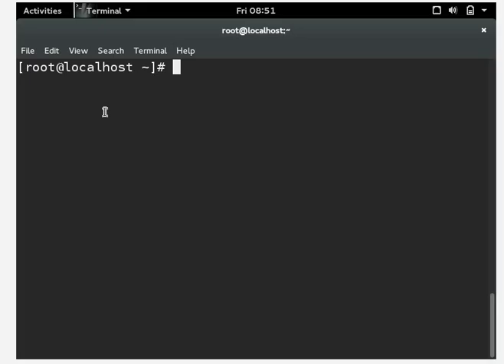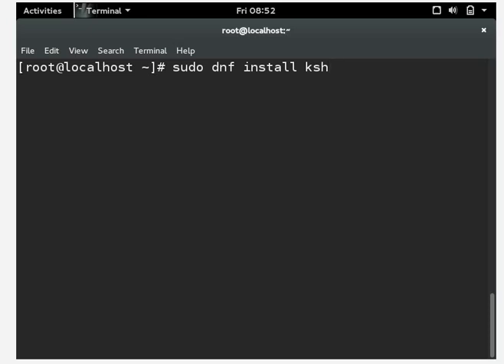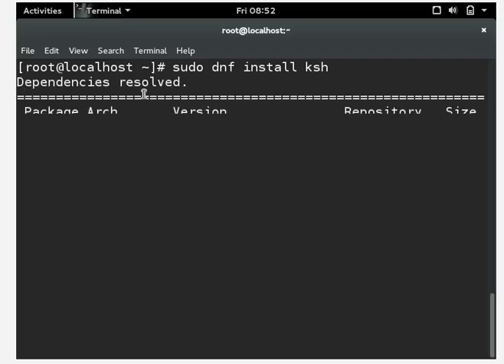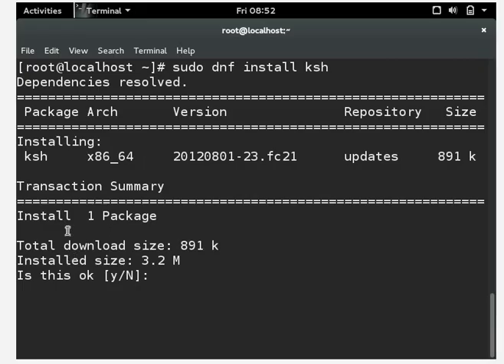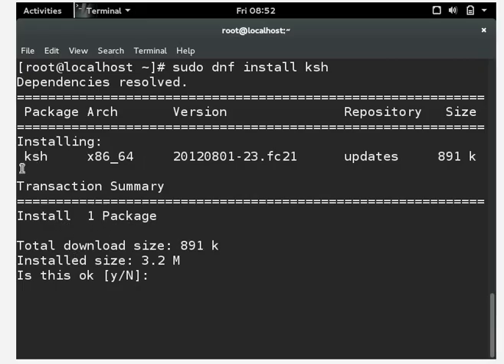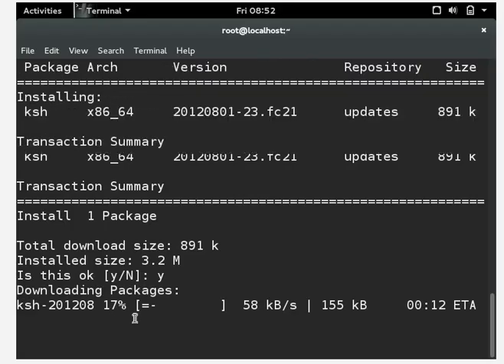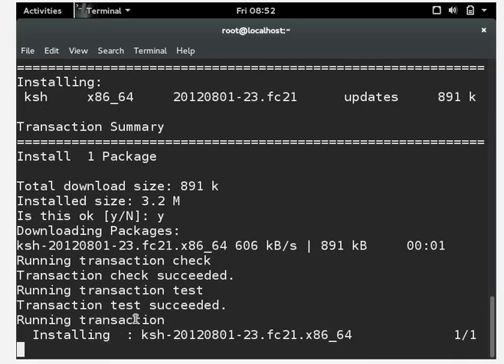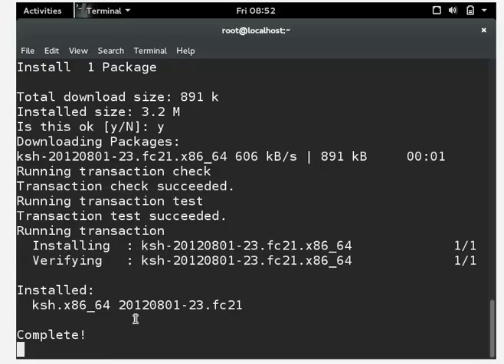How to install Kornshell on Fedora